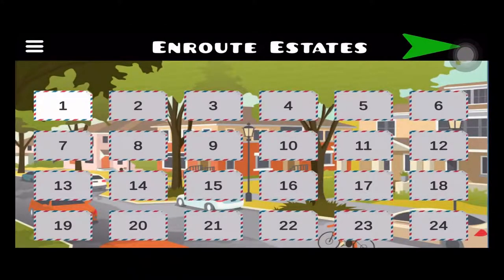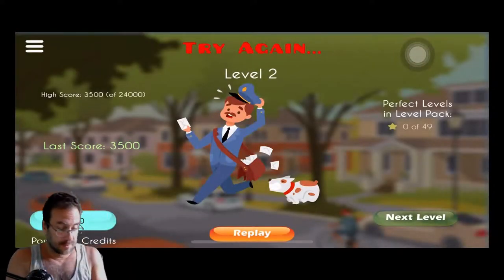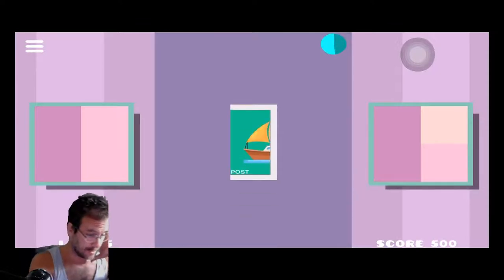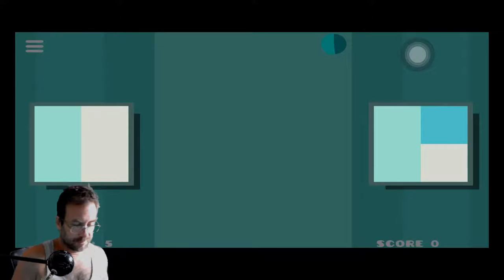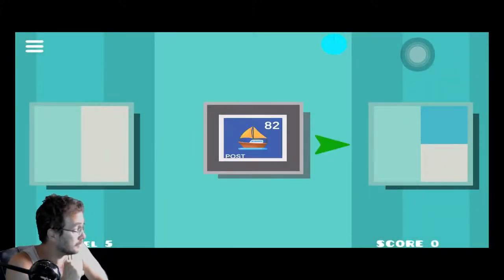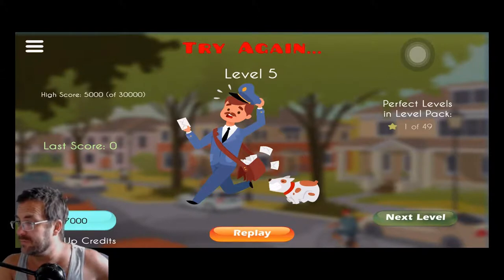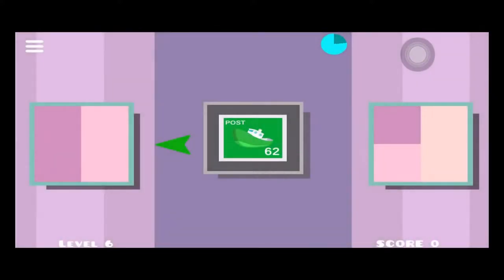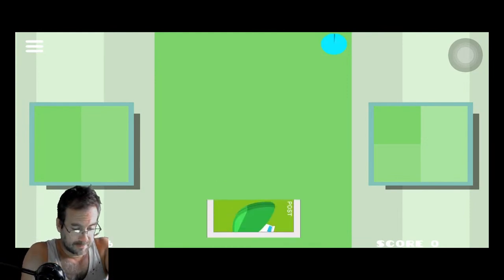Let's Play - STAMP CRAMP - IOS/IPHONE/IPAD/ANDROID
I'm on an IPHONE X